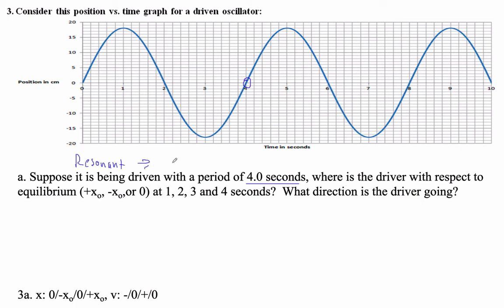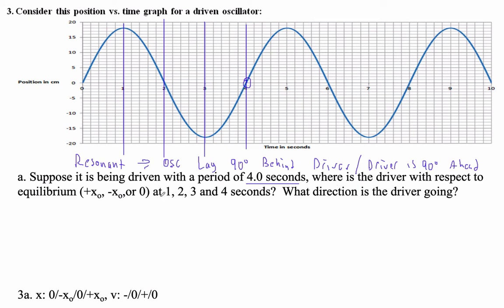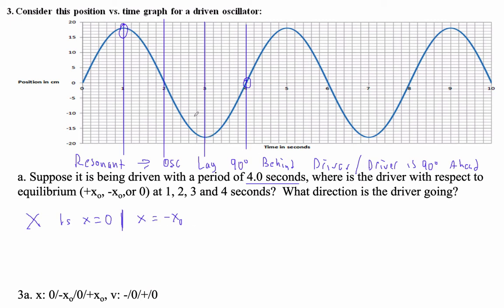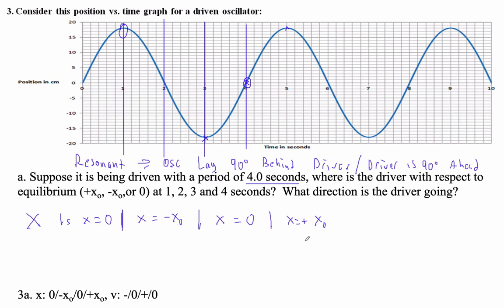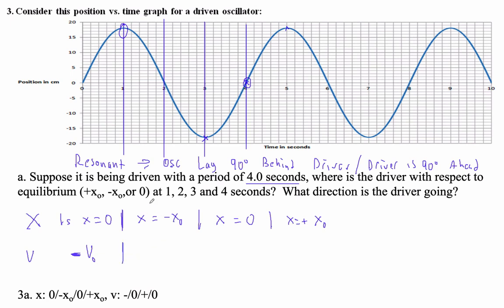HTPIB11D P11 2 C3a